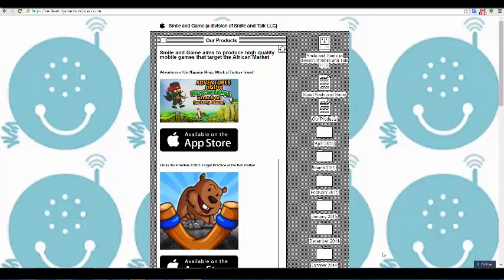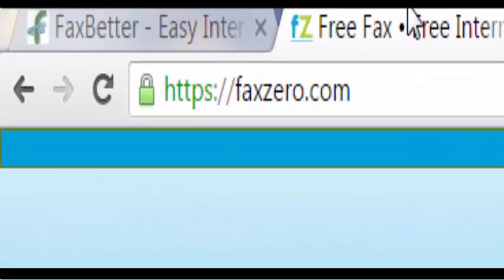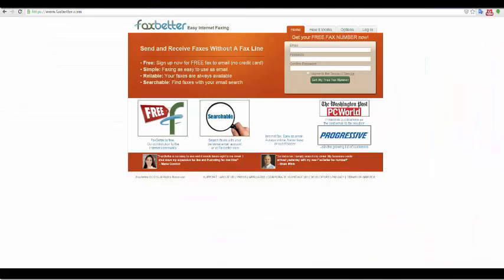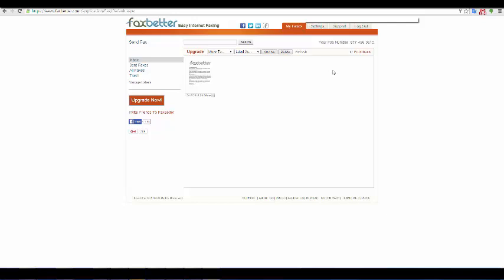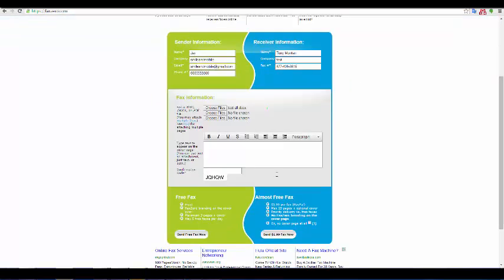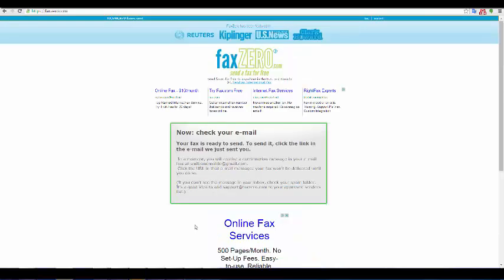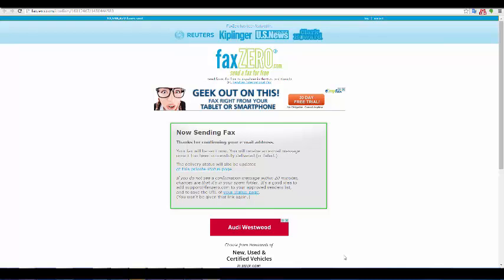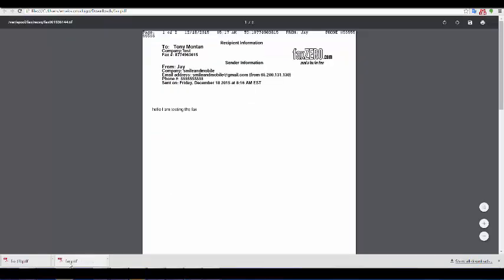How to send and receive a fax for free from your computer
In this video I will show you how to send faxes from your laptop without a phone connection! no more looking for fax machines..it can all be done with just an email address.

On a more serious note, why are there people out there that are still asking for faxes anyway! Enjoy the video :)